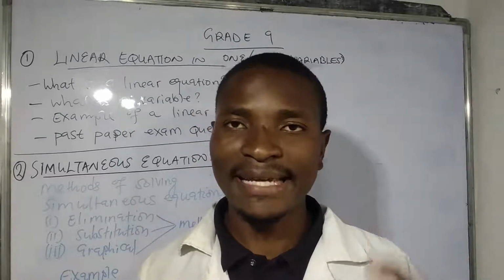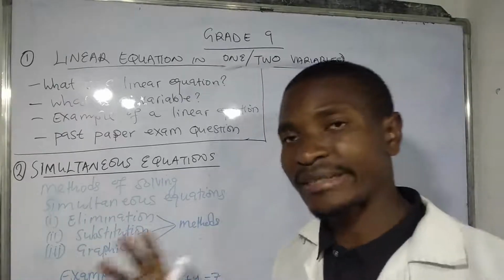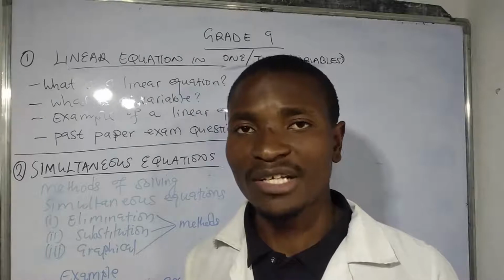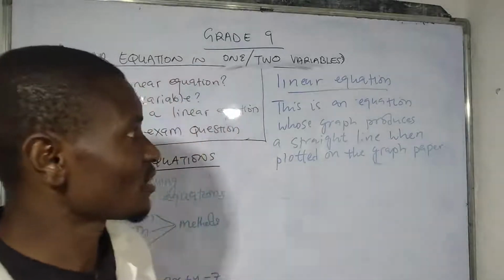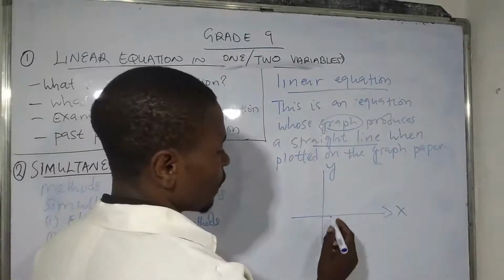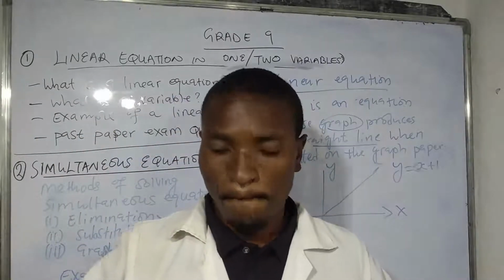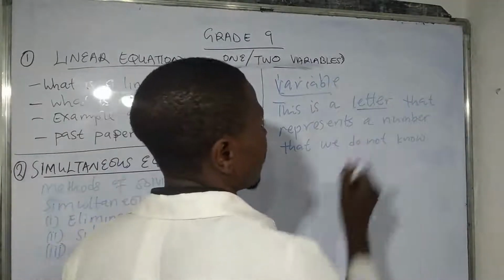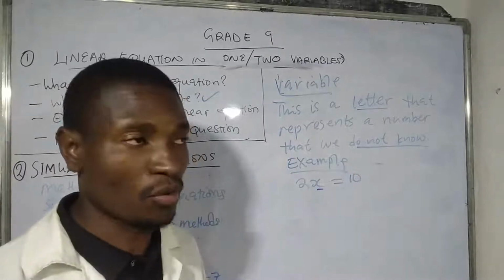Linear Equations || Grade 9 || Part 1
This is the second part of the linear equations in one variable and two variables.